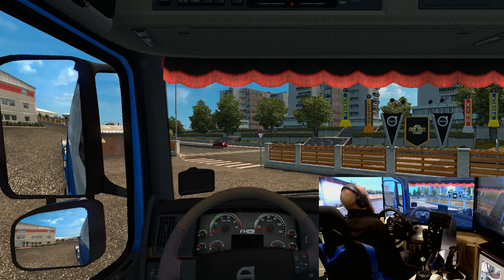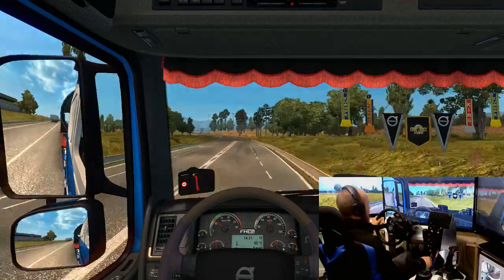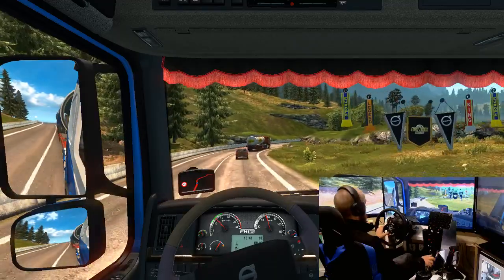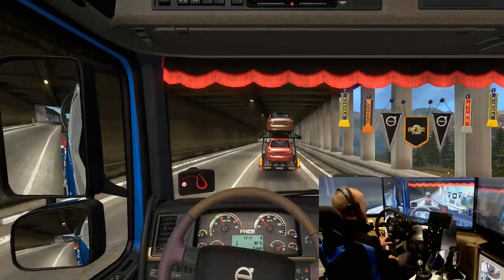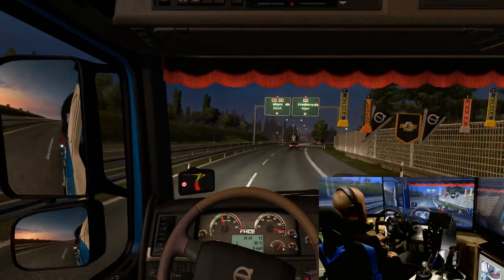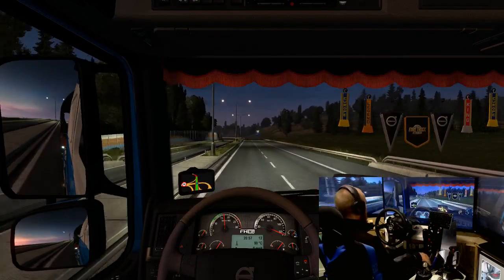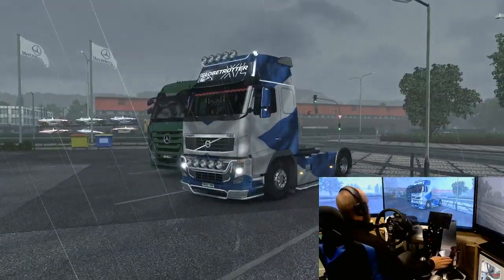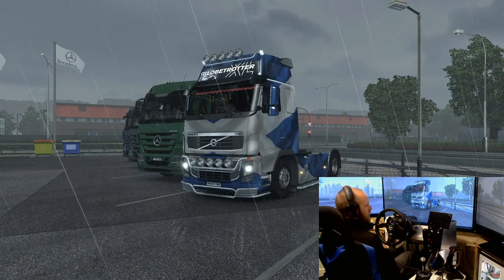Euro Truck Simulator 2 FOV change test